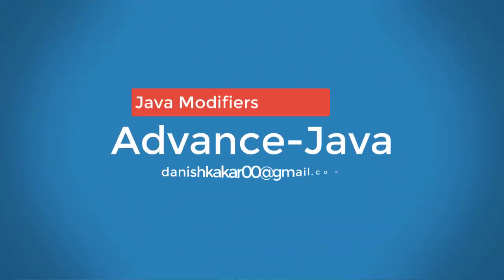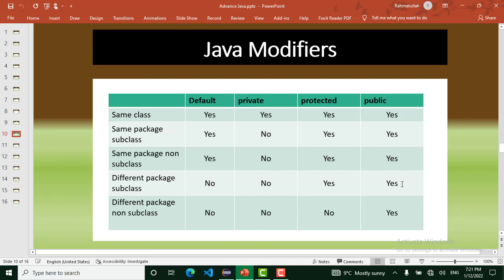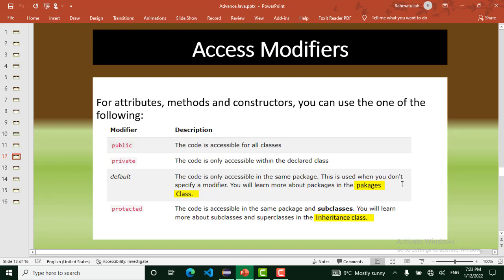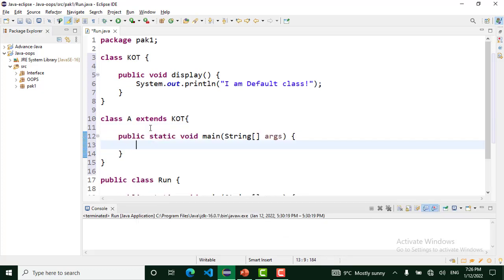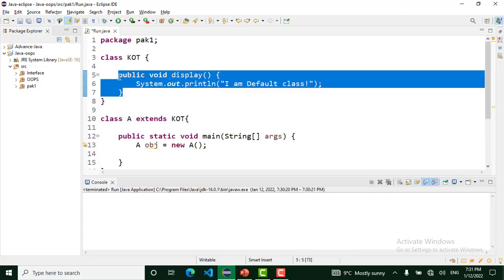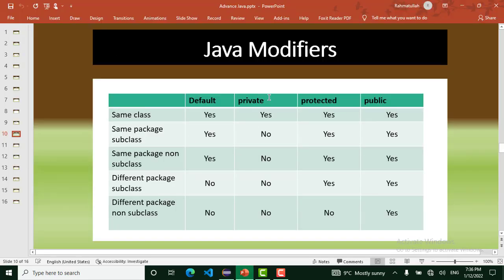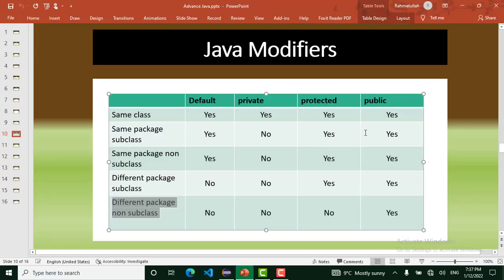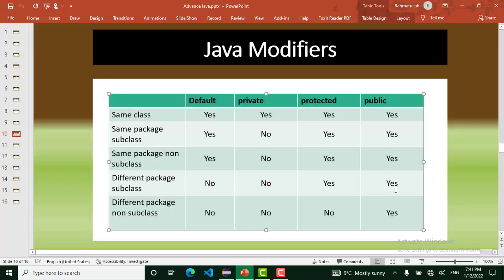Advance-Java Access Modifiers #07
Access modifiers are object-oriented programming that is used to set the accessibility of classes, constructors, methods, and other members of Java. Using the access modifiers we can set the scope or accessibility of these classes, methods, constructors, and other members.

Type Modifiers are special keywords defined in the programming language which are used to modify the default properties of the Built-in Data types. Type Modifiers are special keywords that are used to modify the range of the data types and also the memory space allocated to the variable.

Access modifiers (or access specifiers) are keywords in object-oriented languages that set the accessibility of classes, methods, and other members. When the class is declared as public, it is accessible to other classes defined in the same package as well as those defined in other packages.

Access Specifier:-The access specifier determines how accessible the field is to code in other classes. Anything declared as default can be accessed only to classes in the same package. Access Modifier:- Access Modifier are those which change or modify the accessibility of any variable.